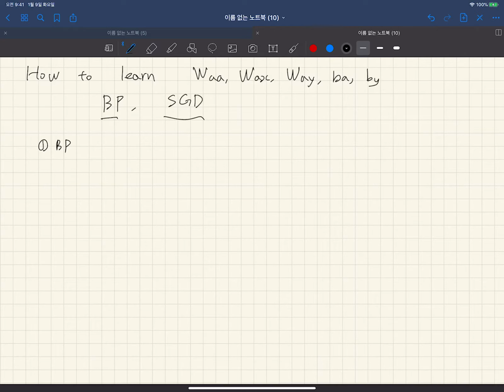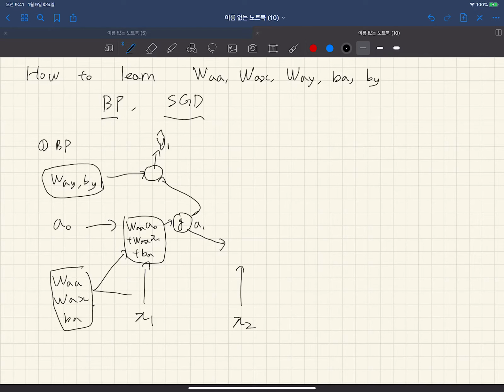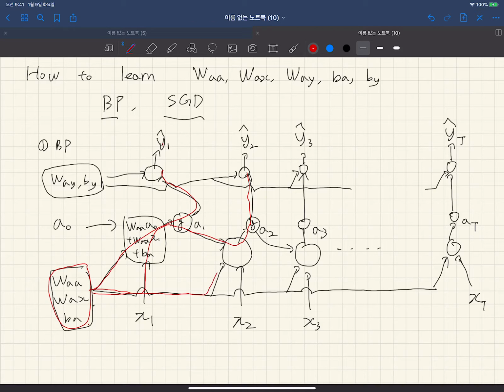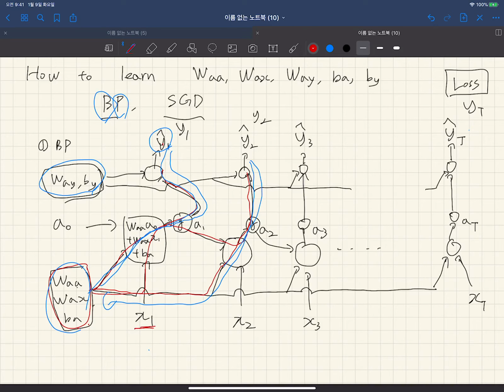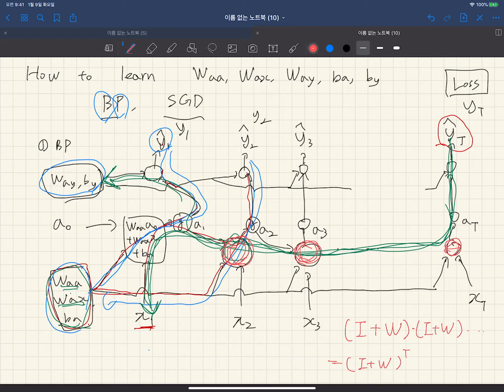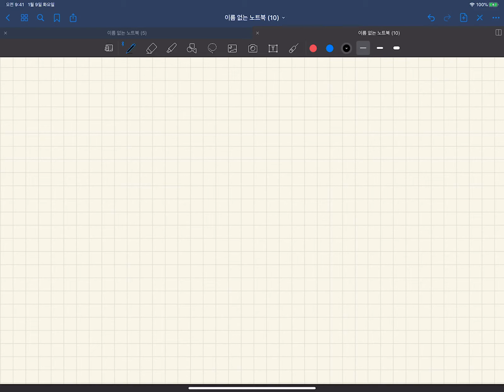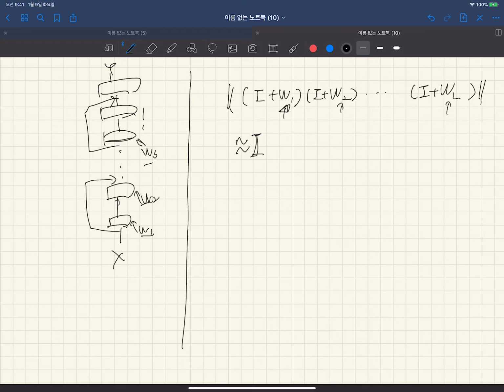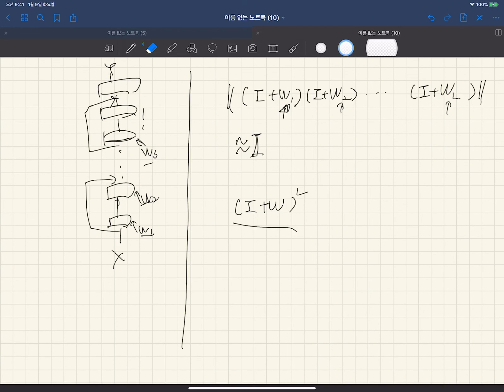[W9-2] BP of RNN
AI502 deep learning online course